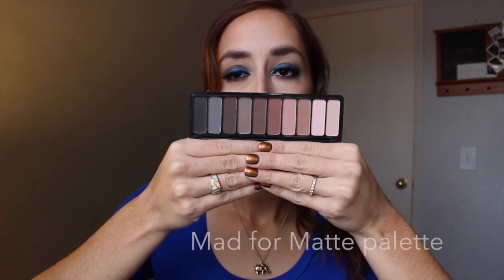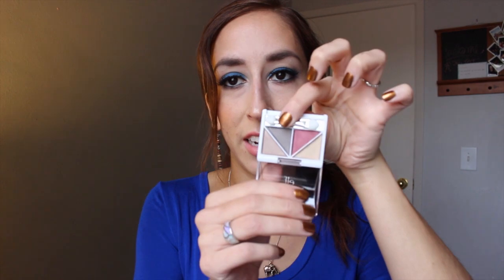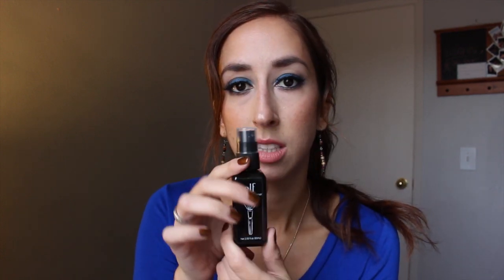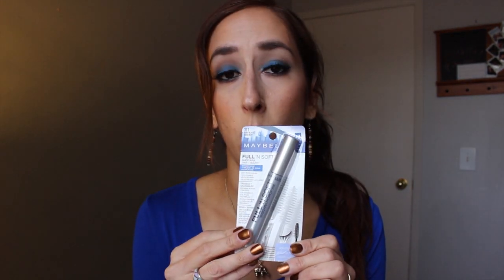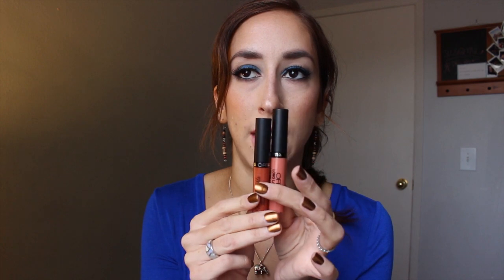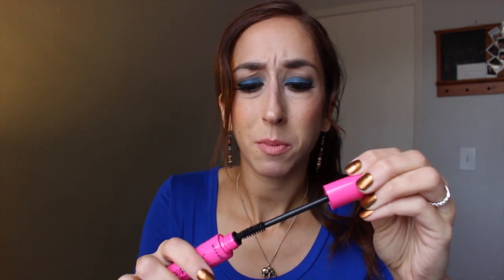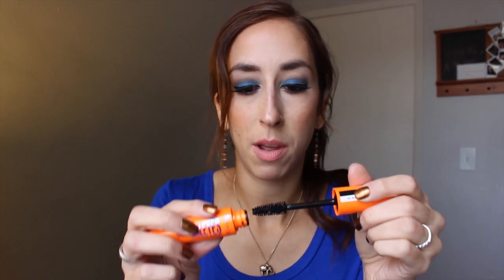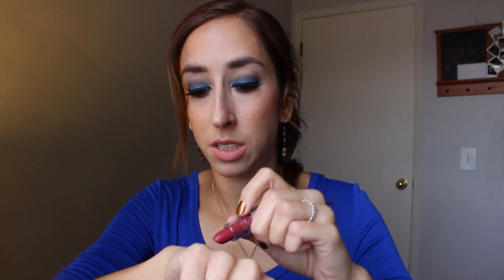Makeup haul | OFRA, ELF, Wet n Wild, Maybelline, Rimmel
This half of my video is mostly drugstore products.
ELF
Wet n Wild
Maybelline
OFRA